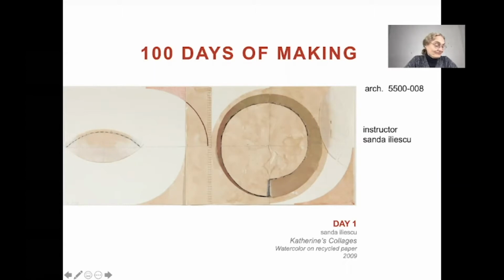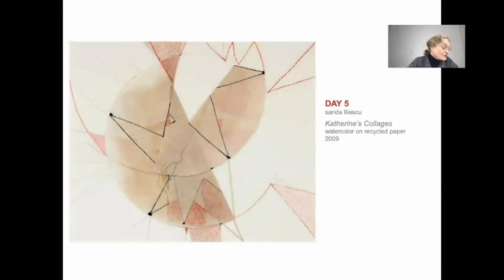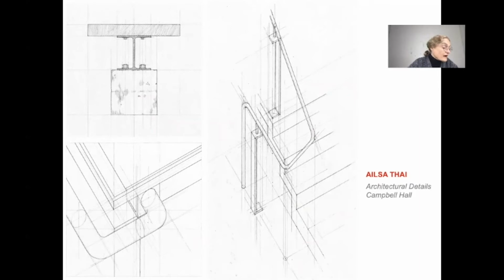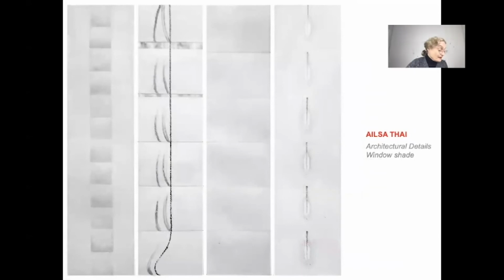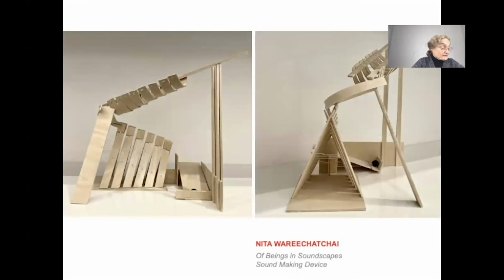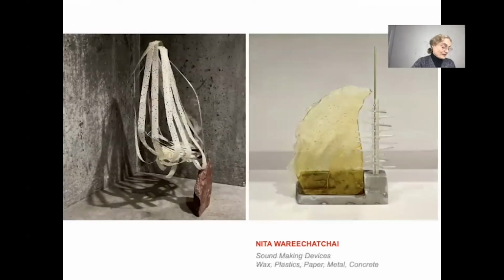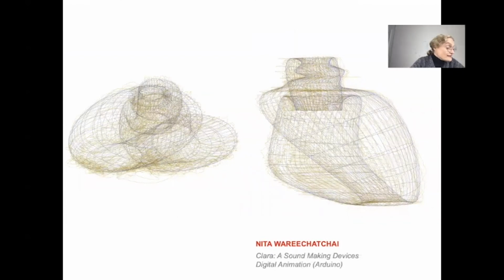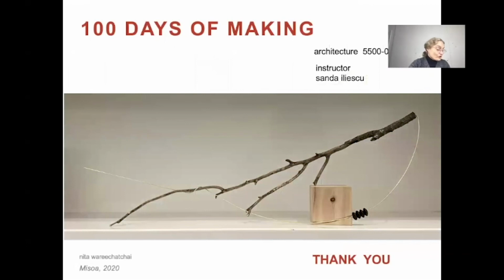ARCH 5500 100 Days of Making: Associate Prof Sanda Iliescu